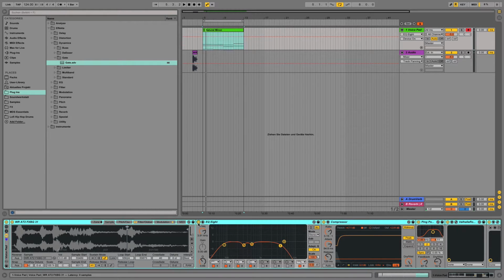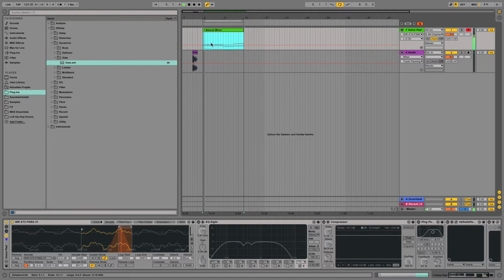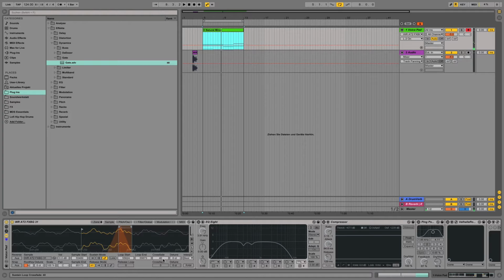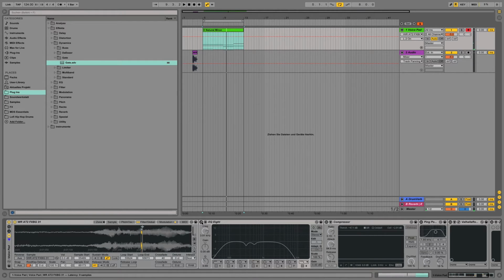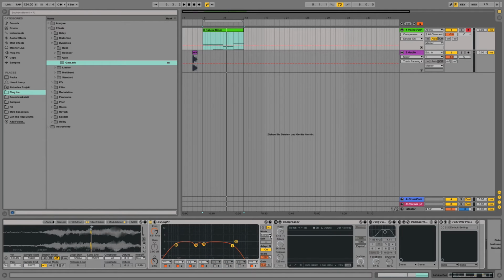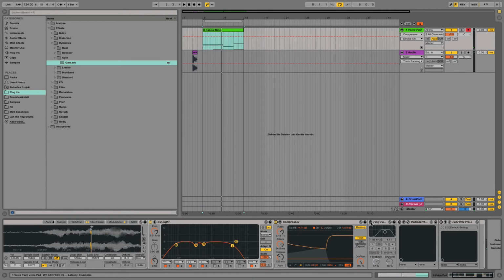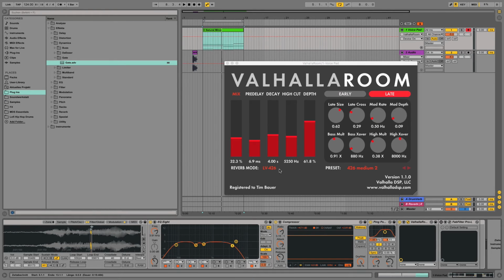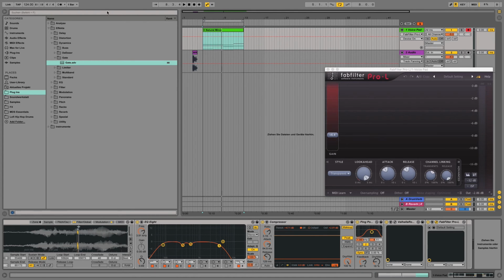Sounddesign Tip - Create Instruments out of ANYTHING | USB PLAYERS Quick Tips #2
Sounddesign Tip by Marc. See how you can create unique instruments by using any audio file you like.